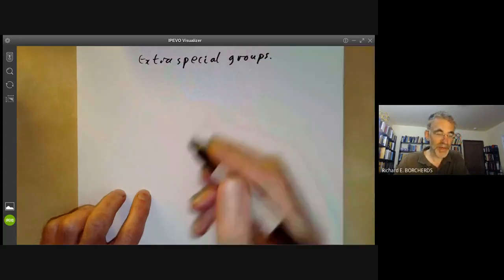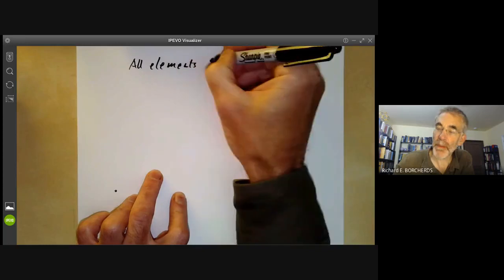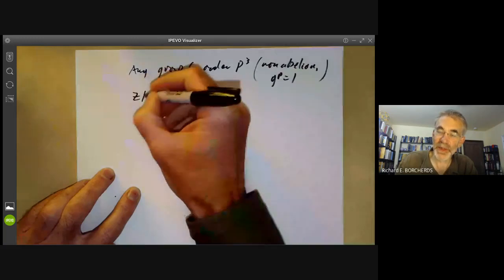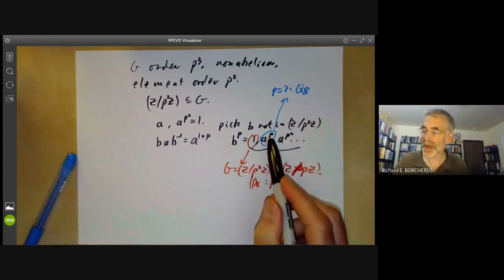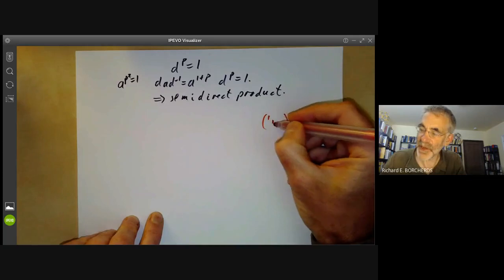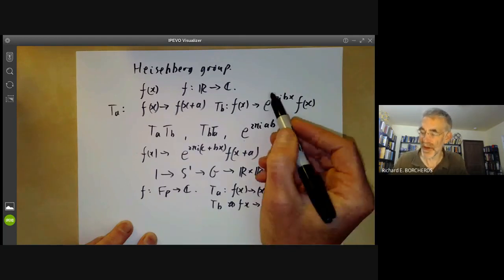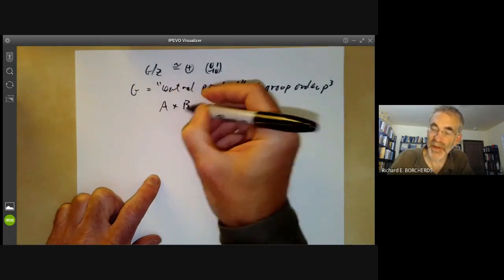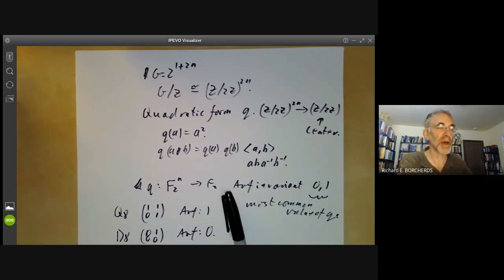Group theory 24: Extra special groups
This lecture is part of an online mathematics course on group theory. It covers groups of order p^3. The non-abelian ones are examples of extra special groups, a sort of analog of the Heisenberg groups of quantum mechanics.